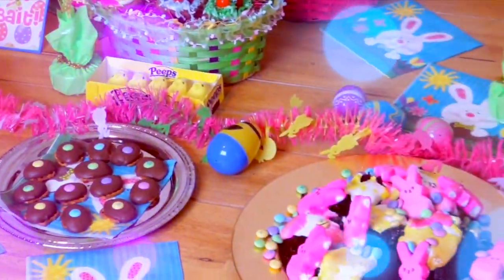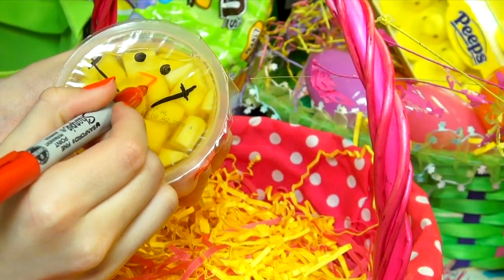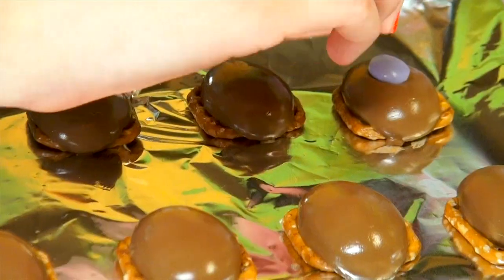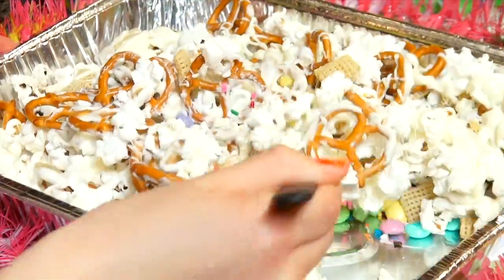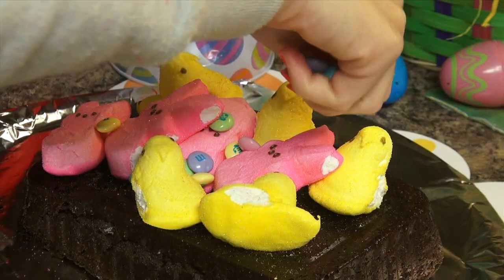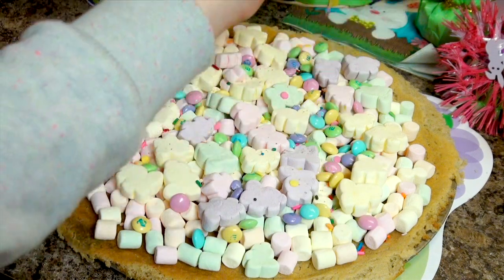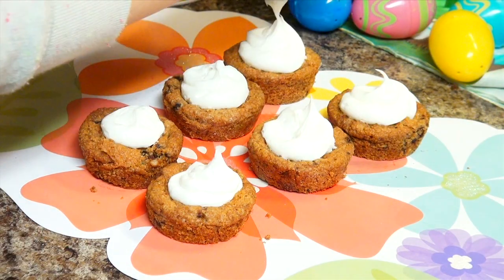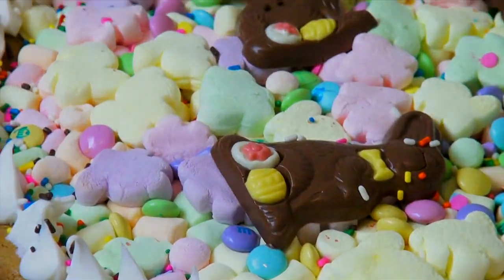DIY Easter Treats & Snack Ideas!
Hi Glitter Critters! Today I'm going to be showing you some fun and creative ways to kill that sweet tooth for Easter this year! This is so much fun especially with your friends, family or kids of your own!! I hope you enjoy!! :)

The camera I use is a Sony Handycam HDR-CX560

The editing systems I use are Photoshop CS5, Final Cut Pro X & Motion 5!